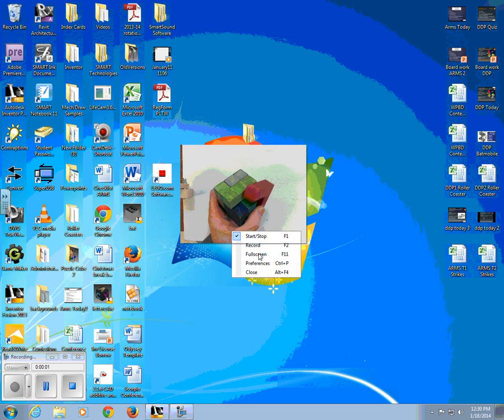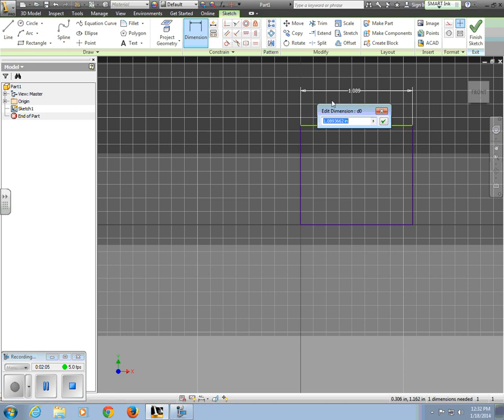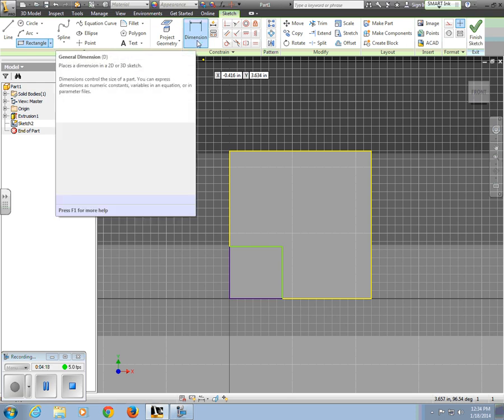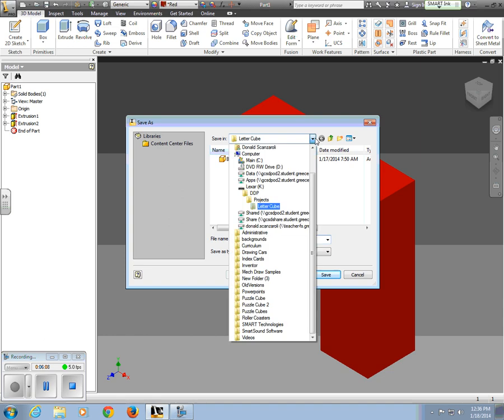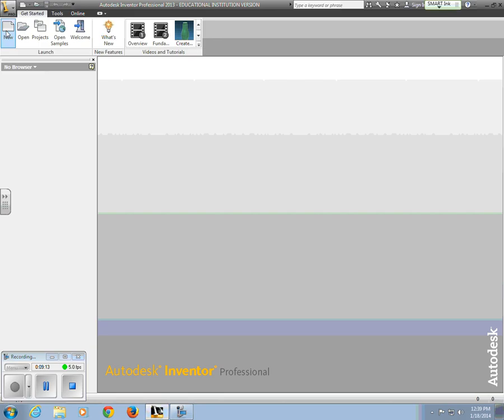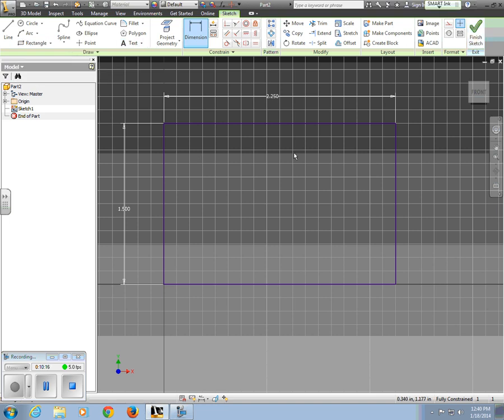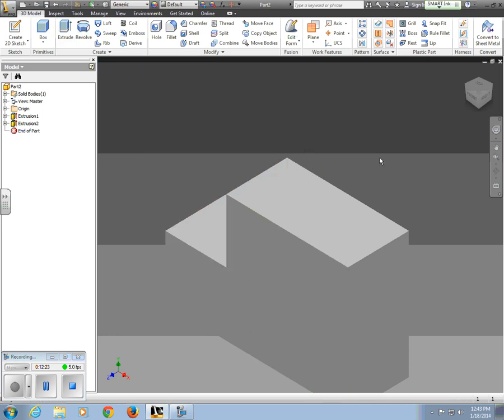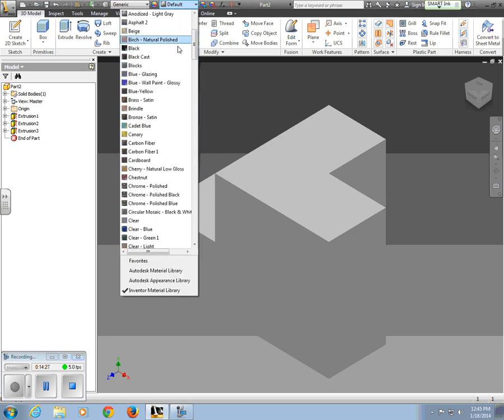Puzzle Cube Parts in Inventor